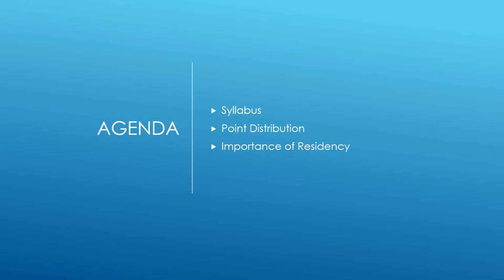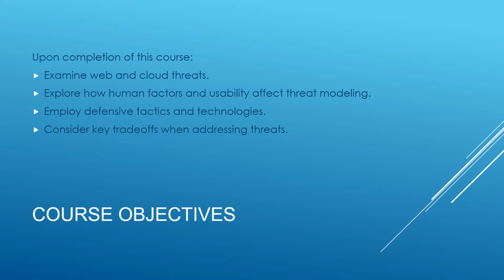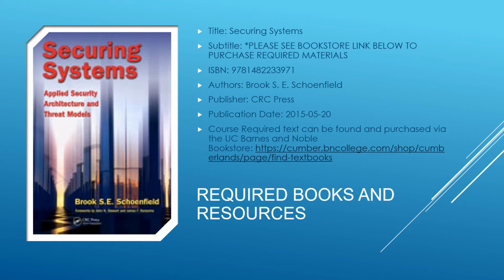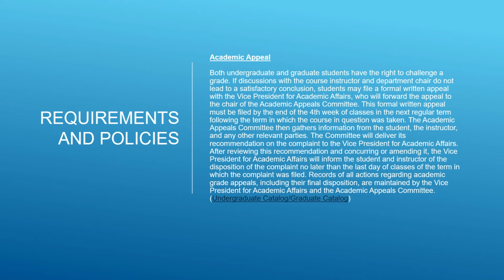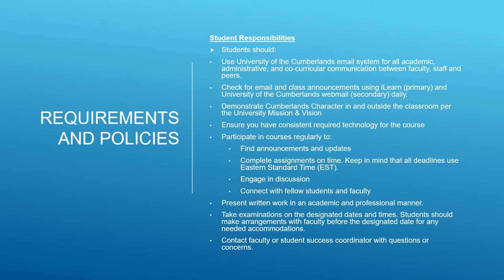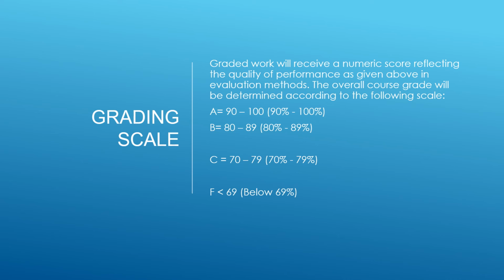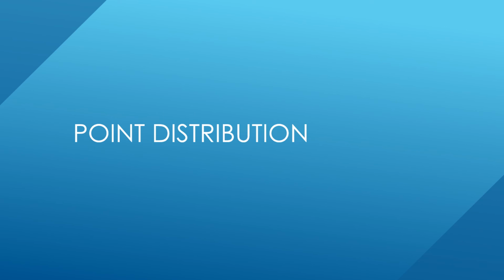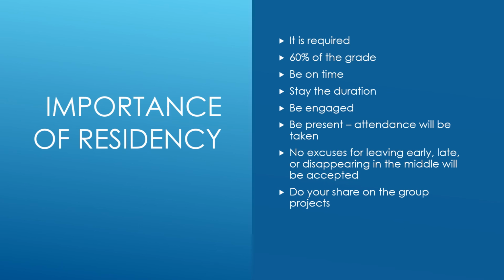ISOL 536 Course Overview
This course focuses on concepts and standards associated with designing and implementing secure software. It addresses both the architecture and as a computer as in application and enterprise architecture type components as well as the security framework architectures that are associated with creating secure software. At the end of this course, you should be able to talk a bit about the threats that are associated with web and cloud computing, how human factors and usability deal with threat modeling, and how it's always a trade-off between making a system accessible and usable and making it secure.

The university of cumberland is a christian university and as such, cheating lying and plagiarizing will not be accepted be very cautious of doing any of those activities and if you decide to reuse a blog post and change some of the words in it and randomly insert some citations you just basically plagiarized.

Every term, i fail students for plagiarism. The first time, you will receive a zero for the assignment, and the second time will result in failure of the course.

You will fail the course if you use someone else's previous papers without citing them, and you will be removed from the program if you do it again. So, don't do it, write your own work, and submit your own work. You're expected to attend the makeup residency if you're able to, and you're expected to be available the entire weekend. In a virtual world, you are expected to show up to residency, but you are also expected to be present and active in the course room during the term. There will be points adjustments made if you are not participating.

If you have a disability, reach out to your student success coordinator, and turn your work in on time. You have the right to challenge your grade, and the syllabus outlines the process you can go through to do that.

Late work will not be accepted in this course, so be engaged, pay attention to when things are due, and submit them early. Also, become familiar with apa format, and participate in the discussions, and constructively react to and evaluate your classmates' works. You're going to be evaluated several ways in this course, including an individual assignment and a group project.

The grade scale is pretty much typical, if you get over 900 points you'll get an a, 800 points will get you a b, and 700 points will get you a c. The course schedule is in the syllabus, do review it, and plan ahead.

The point distribution is the chart that shows you where points are going to be for each assignment so that you can maximize your efforts on those things which have the greatest points. The big red piece there is the residency so make sure that you attend and do your best work during that.

This course is required outright even if there were some way that you could potentially pass without receiving 60 of your grade you would still need to attend residency to pass so plan ahead do be on time do stay for the duration do be engaged and do be present.